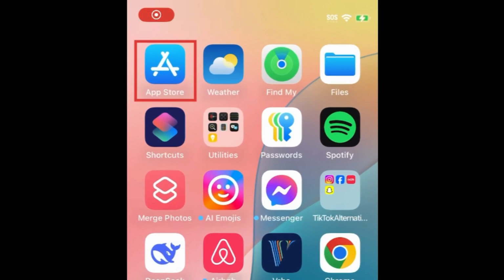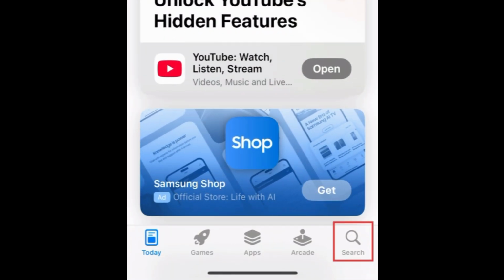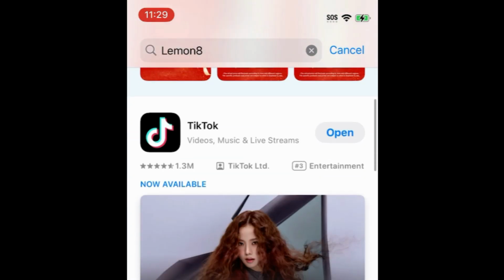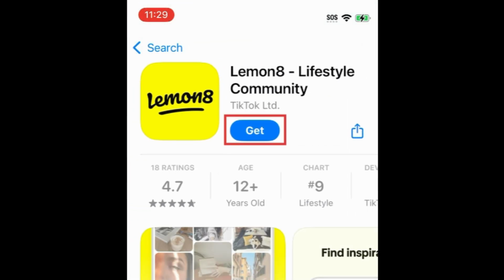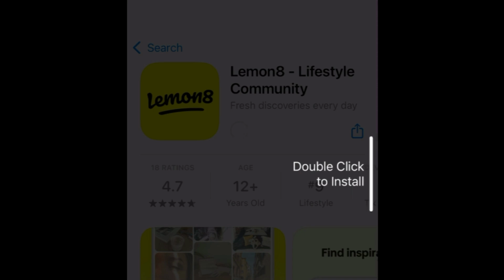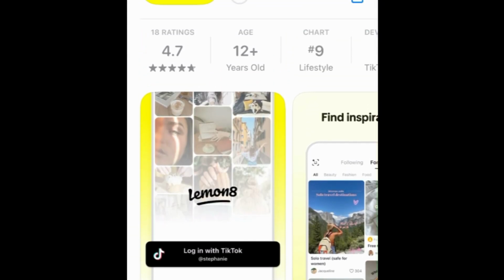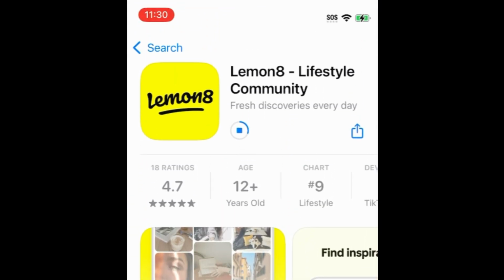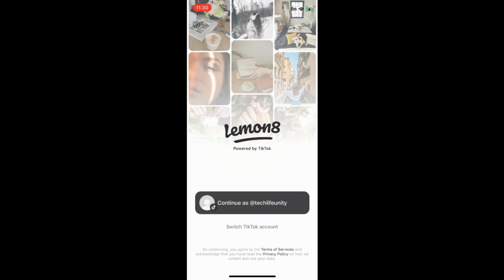How to Download & Install Lemon8 App in 2026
Want to start using the Lemon8 app but not sure how? Watch this video to learn how to download the Lemon8 app!

To download & install Lemon8 on an iPhone or iPad:
Go to the Search tab, and search “Lemon8” at the top.
Tap Lemon8 in the search results.
Wait for the download to finish, then tap Open to start using the Lemon8 App.

To download & install Lemon8 on an Android device:
Tap the search bar at the top, and type in “Lemon8.”